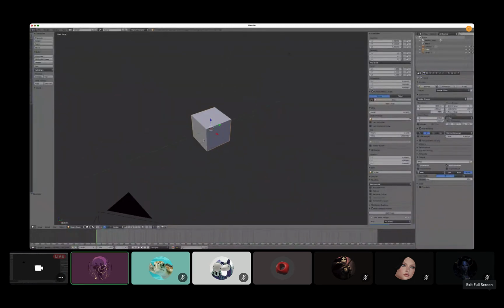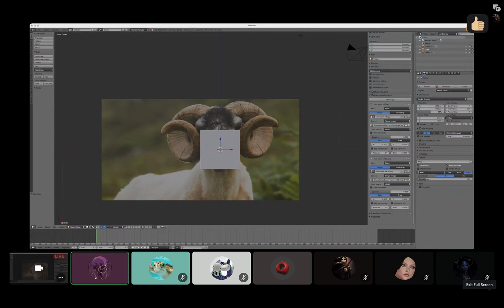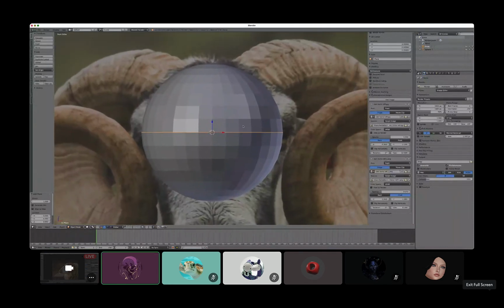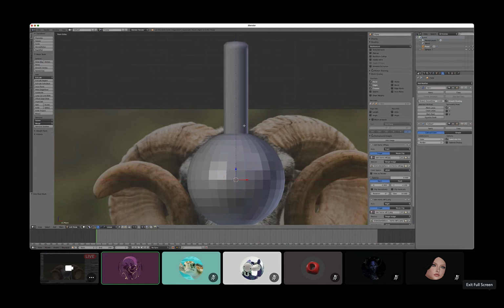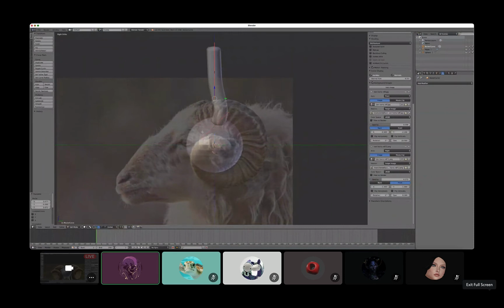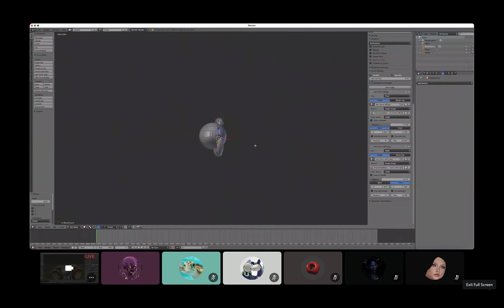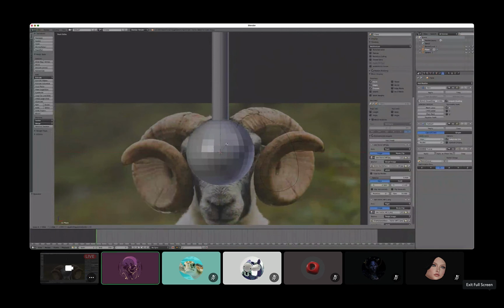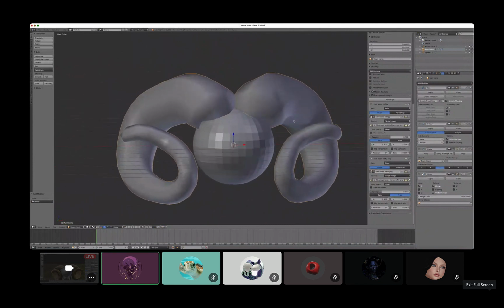First Rams Horn Class Friday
First class in a series on how to make mesh rams horns to wear in Second Life.

Raw video and audio. Please be kind in your comments.
What works well for you in this video? What would help you?

RAMS HORN BLENDER FILE for you to experiment with after you watch this video